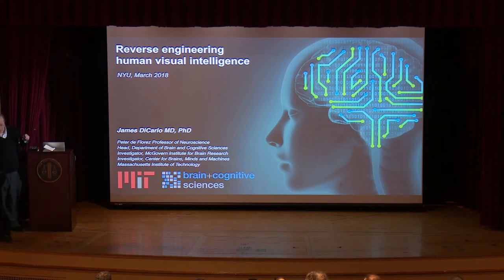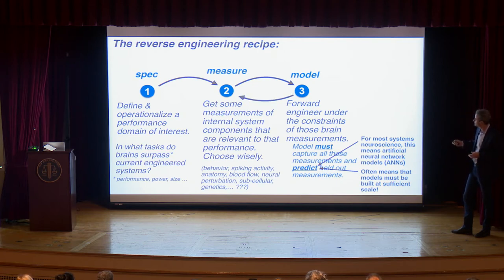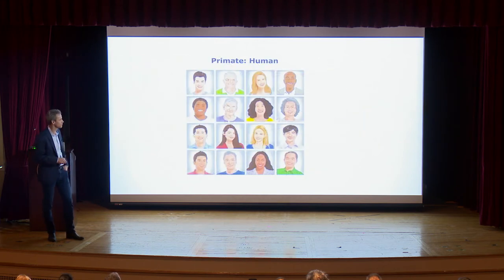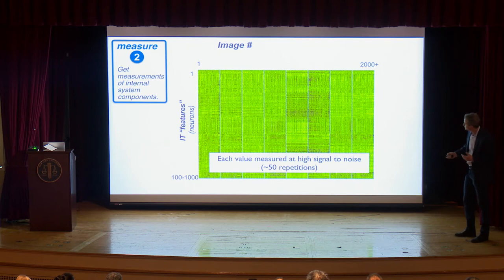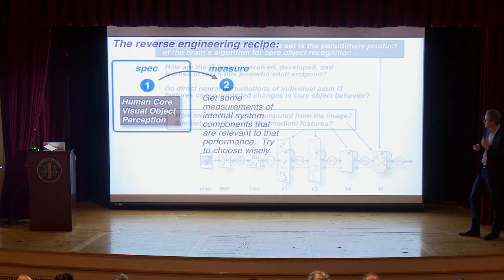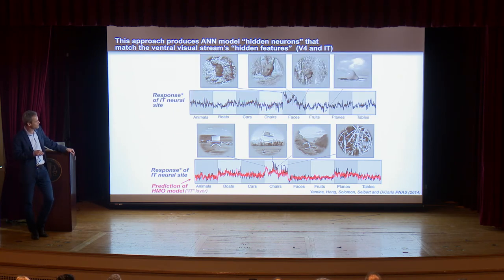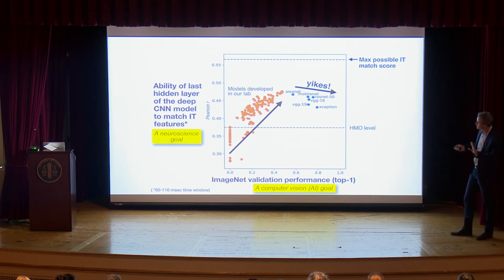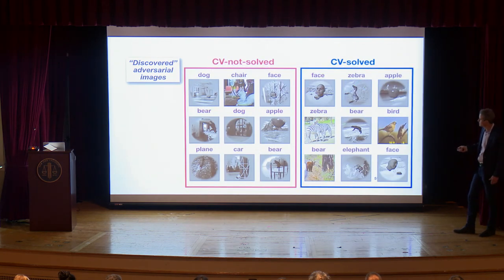Jim DiCarlo, MIT: Reverse engineering visual intelligence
Canonical Computation in Brains and Machines: Session 6 - Vision 1